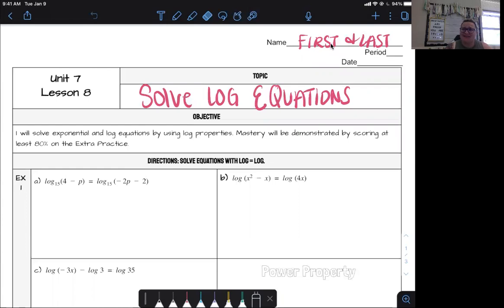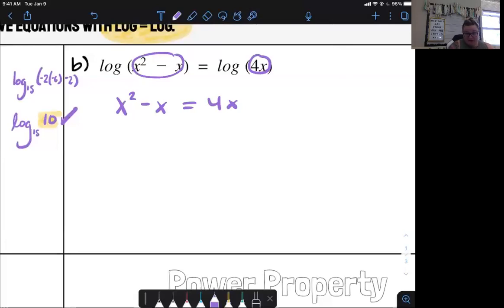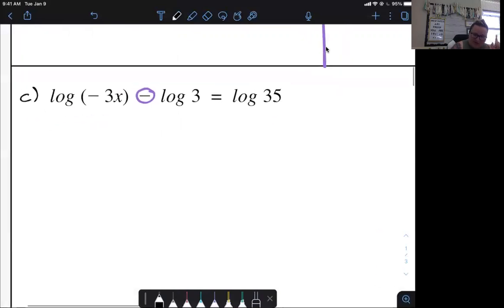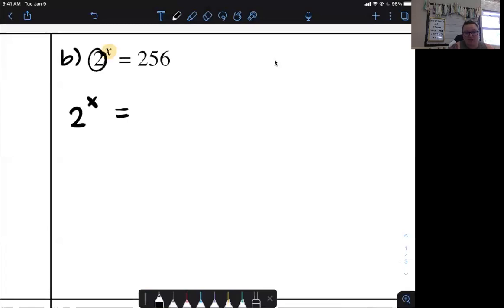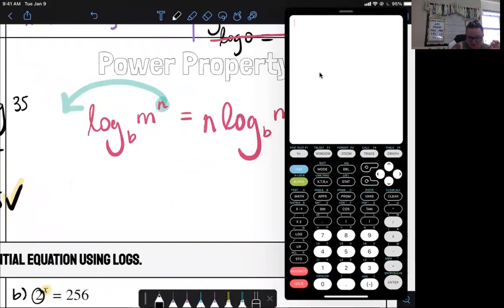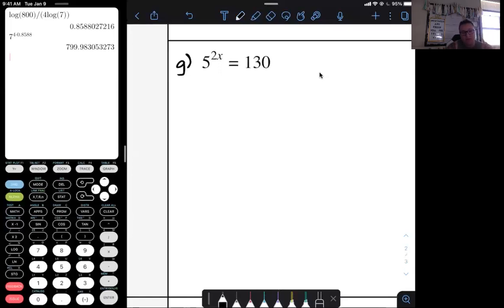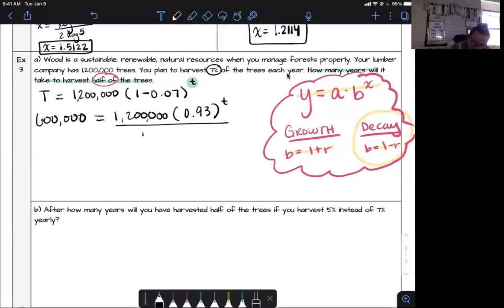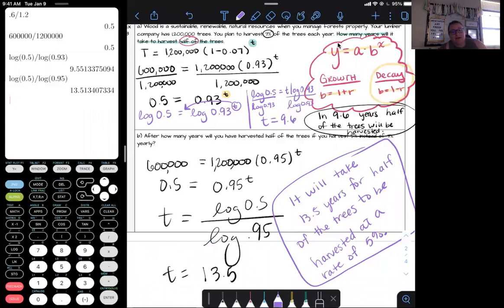Unit 7 Lesson 8